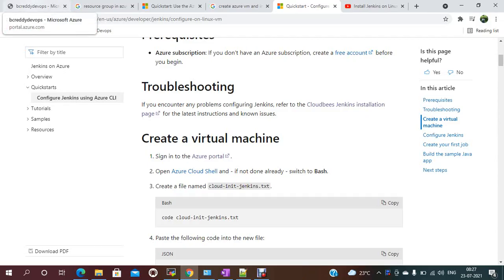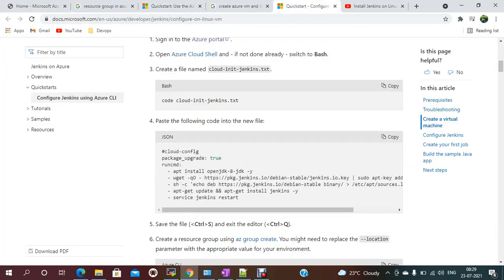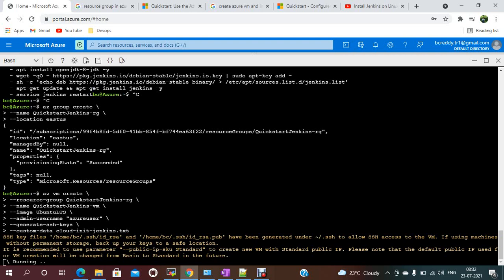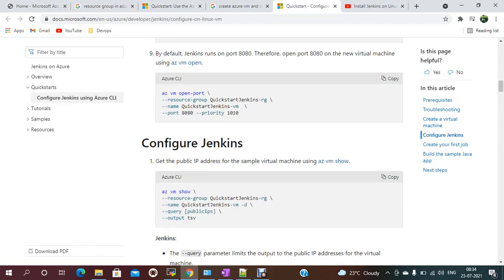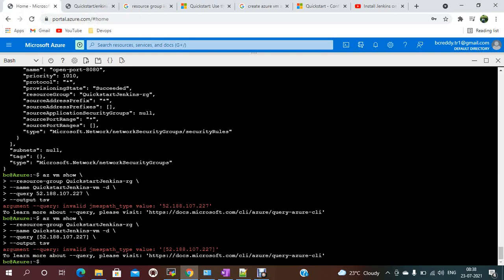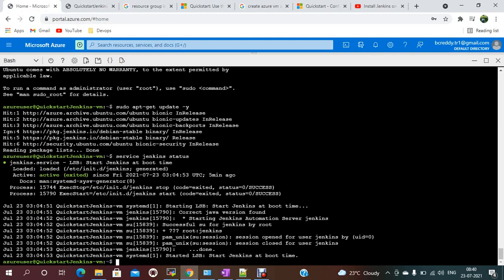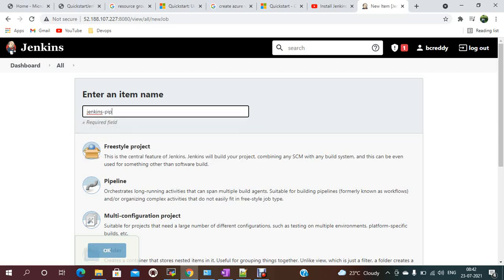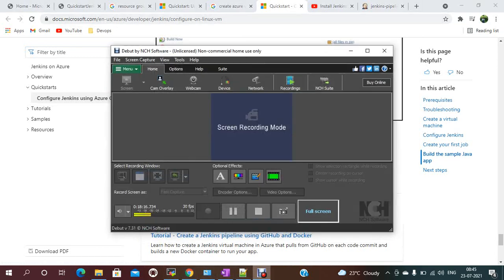Installing Jenkins on Azure VM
In this video will show you how to install jenkins on Azure VM